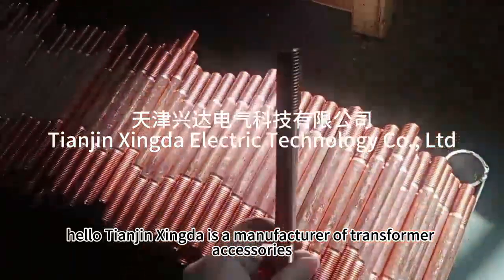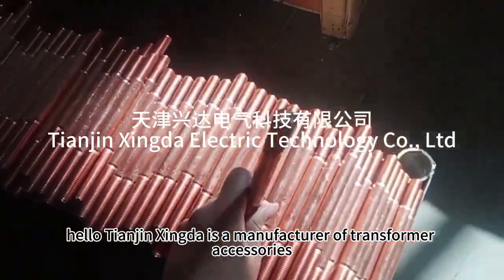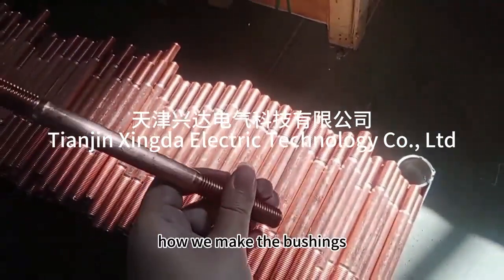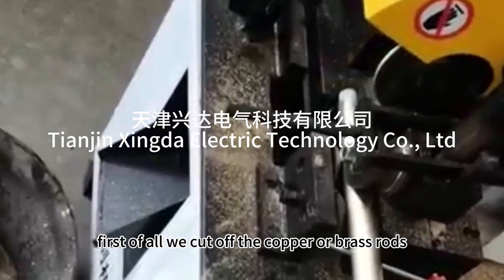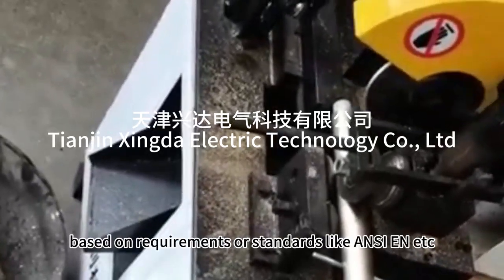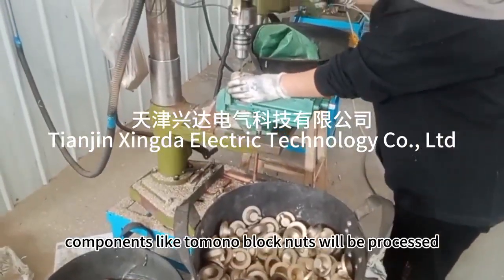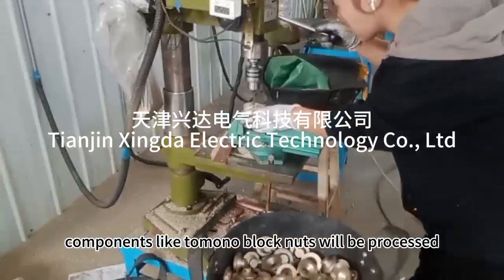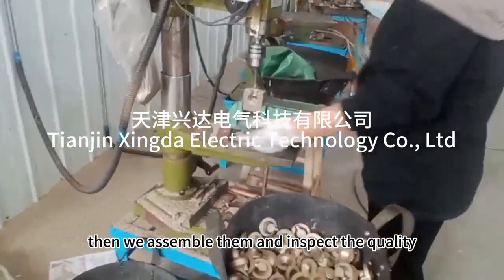An introduction of transformer bushing production